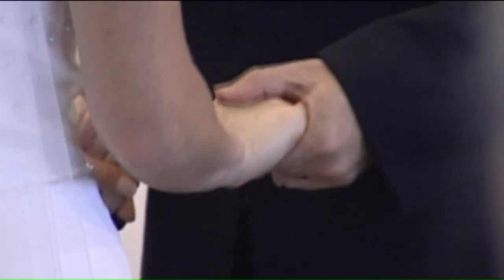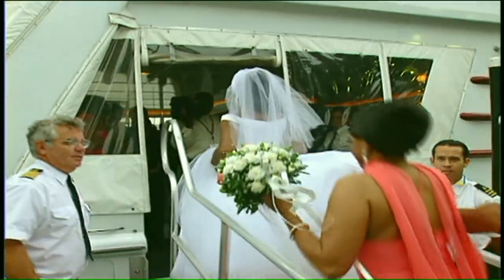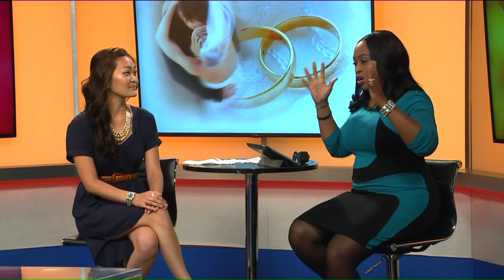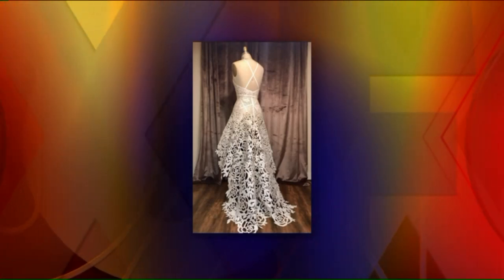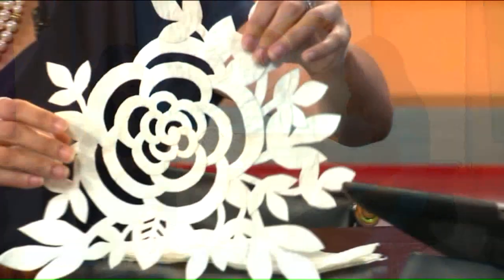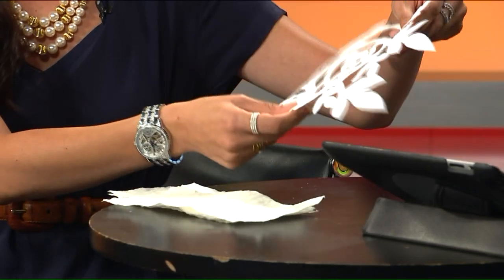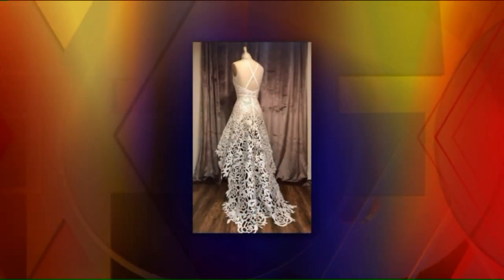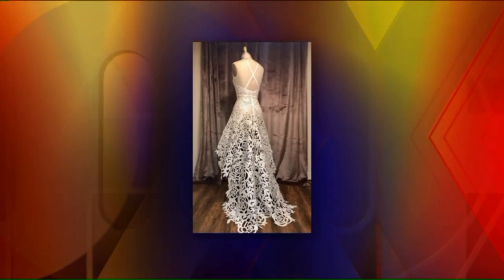Designer talks toilet paper wedding gown contest